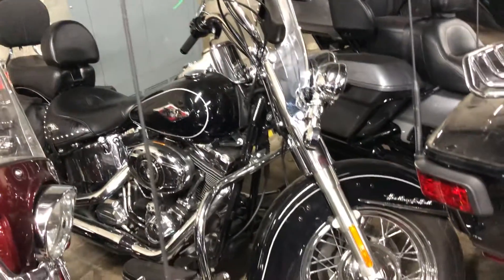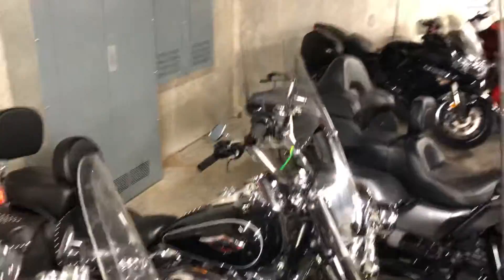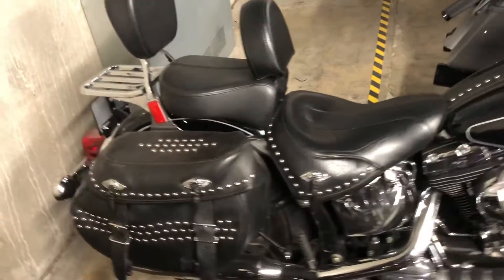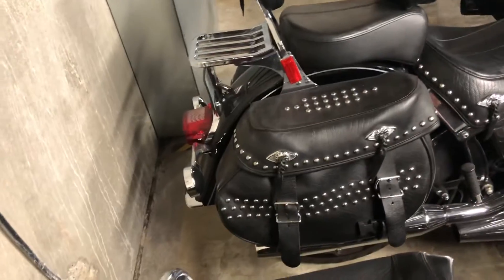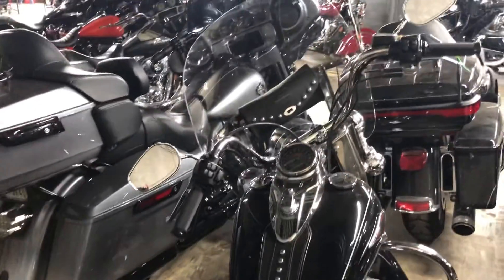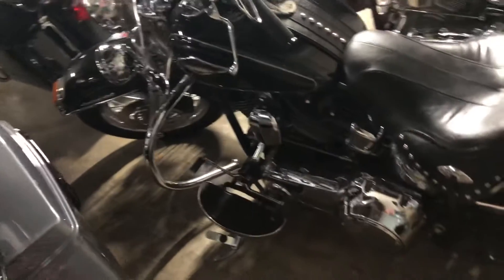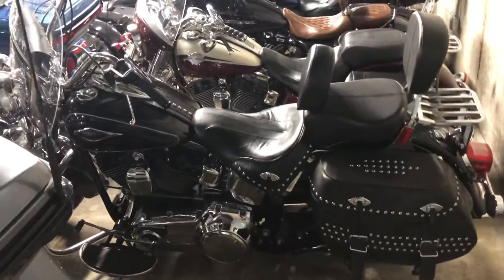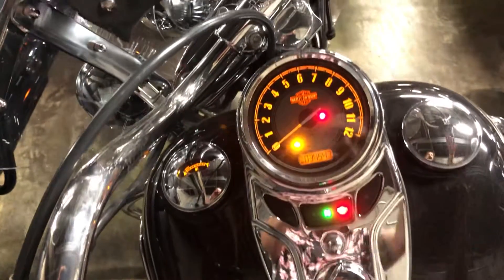2012 Harley-Davidson Heritage Softail Classic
'12 FLSTC